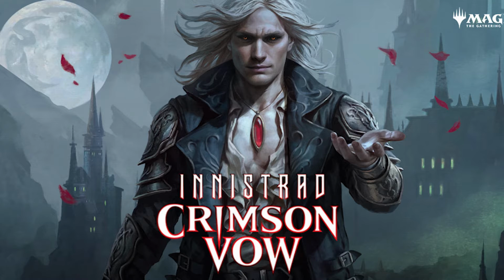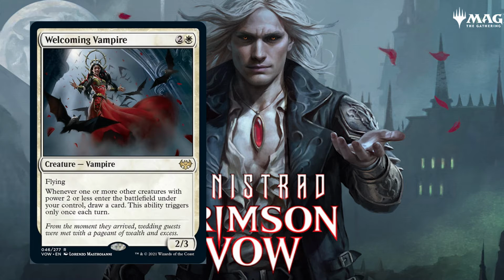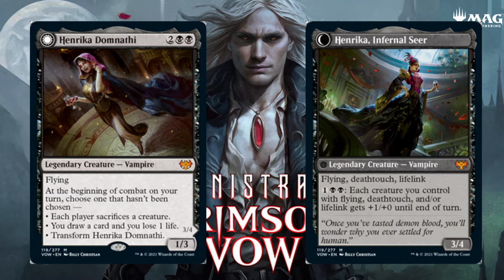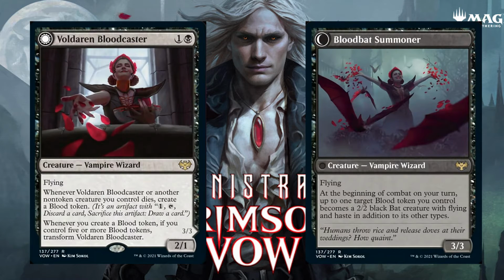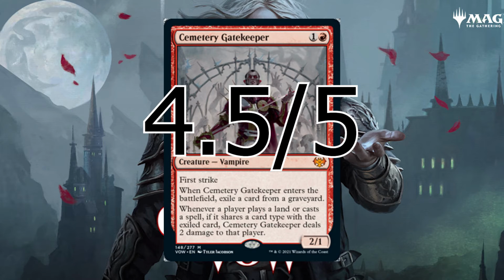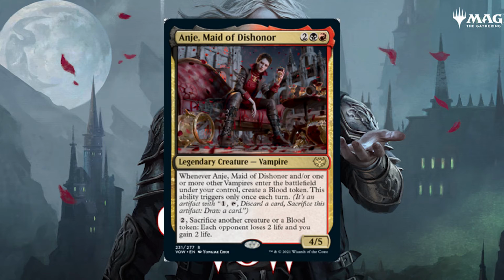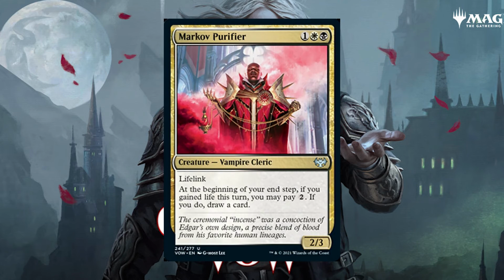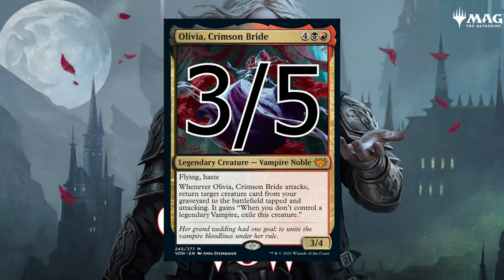CRIMSON VOW | VAMPIRES OVERVIEW | TRIBAL OR TRY HARD?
Hey guys, I'm reviewing the new Vampires from Innistrad, Crimson Vow! Let me know if you agree or disagree with my opinions! Give me your thoughts.
Link for the Twitch stream to follow.

Also, please help towards the happy cause of my Teeka’s Dragon collection via Buy me a Teeka’s Dragon!